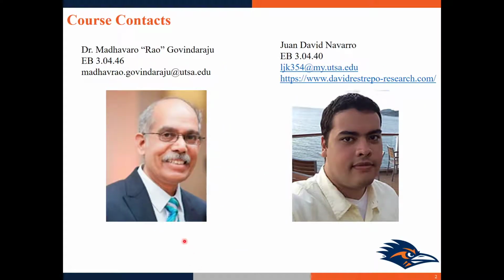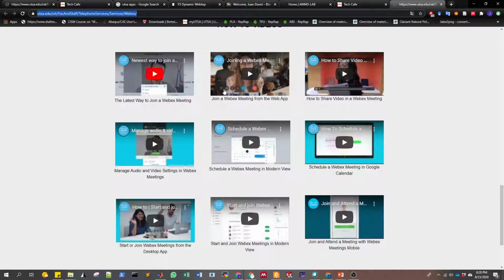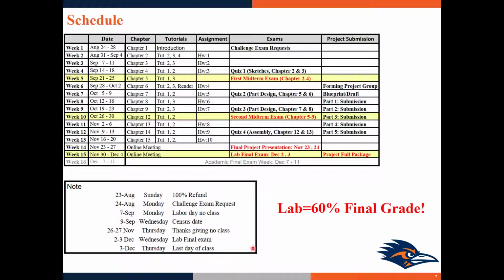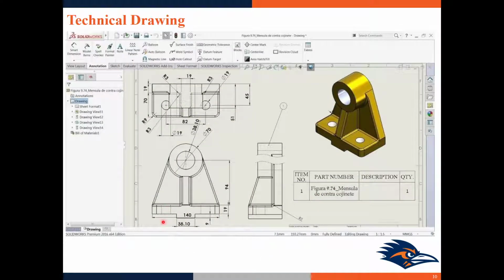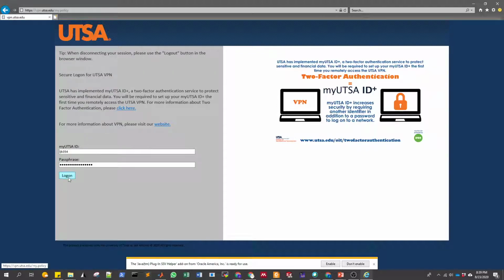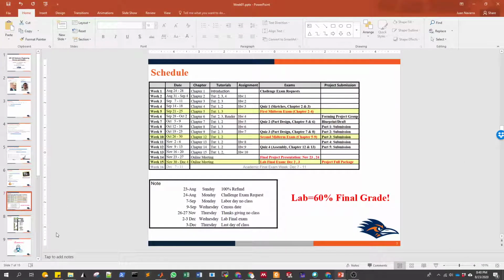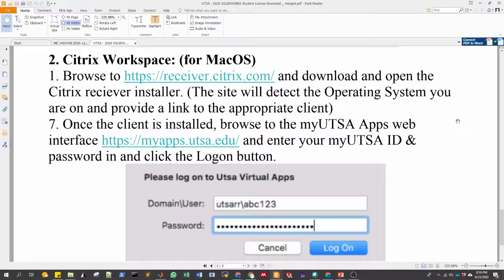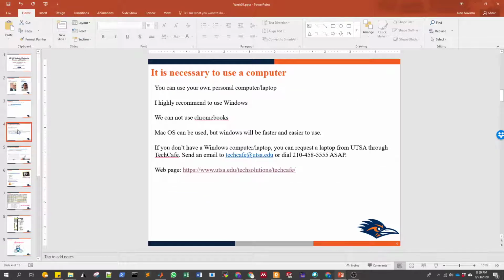Lab ME1403 @UTSA Week1 1-2